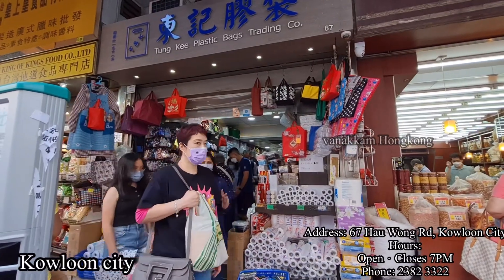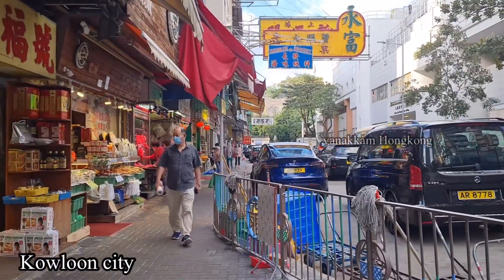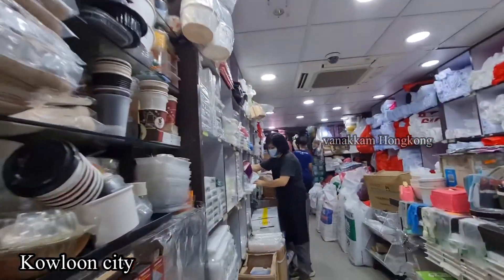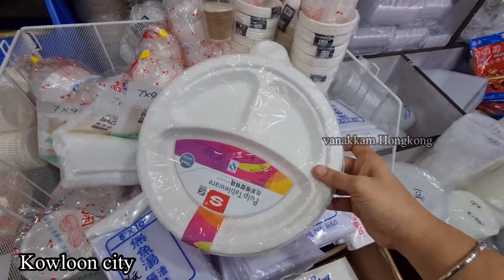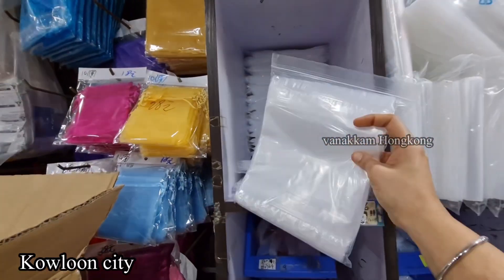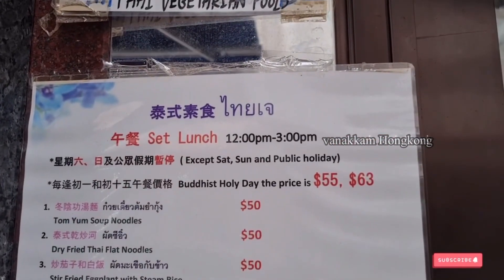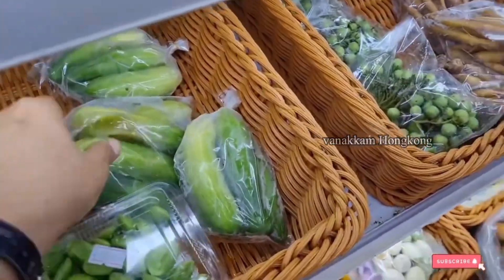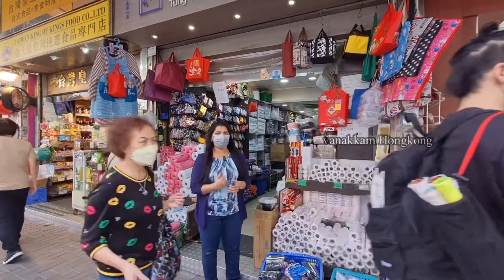Use & Throw Boxes & Bags Wholesale & Retail Shop In Hong Kong | Kowloon city | Reasonable price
Adress

Tung Kee Plastic Bags Trading Co

Address: 67 Hau Wong Rd, Kowloon City
Hours: